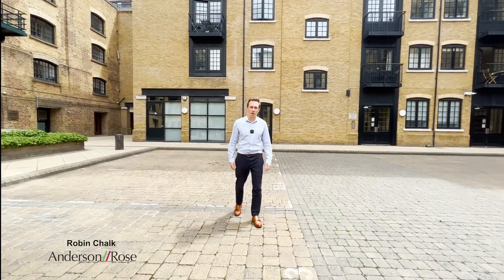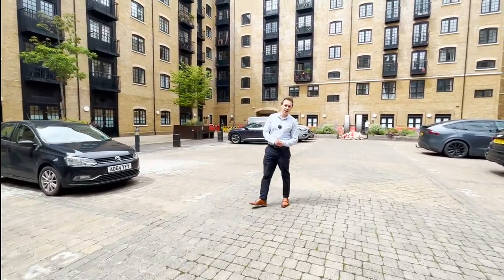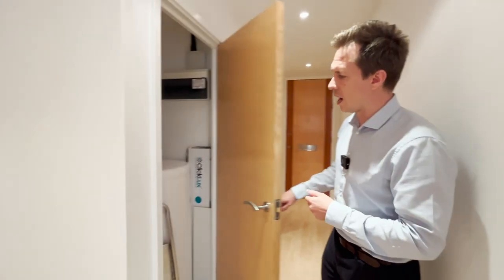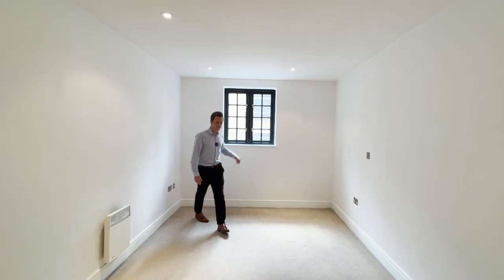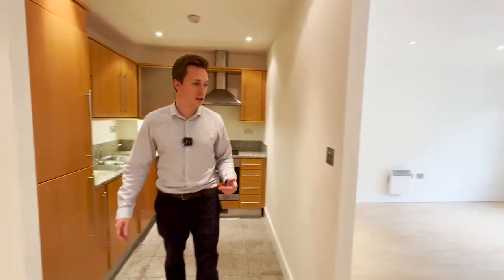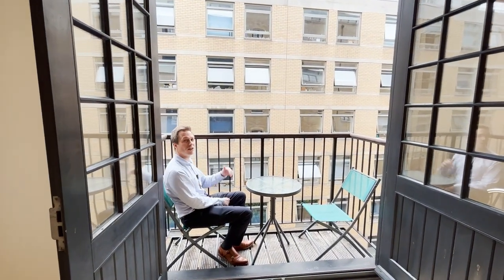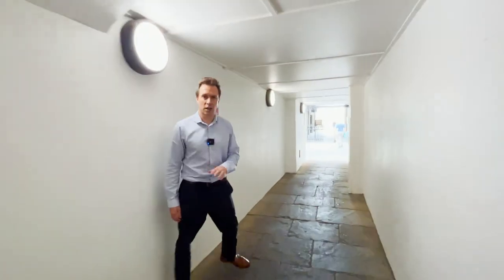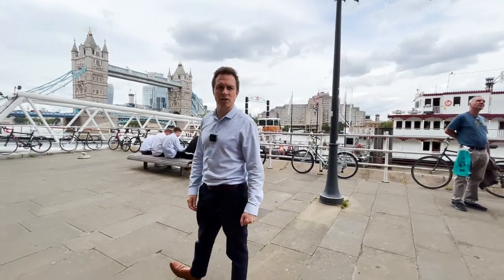INSIDE THIS 1 BED IN SHAD THAMES WITH ROBIN | ANDERSON ROSE